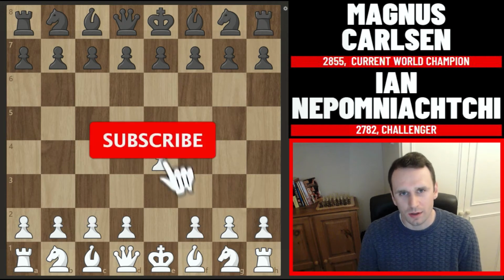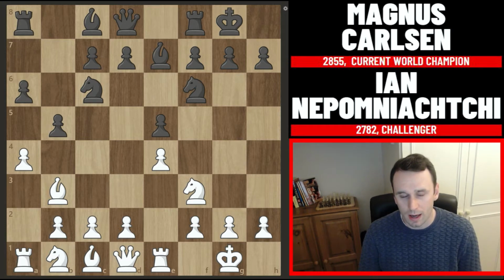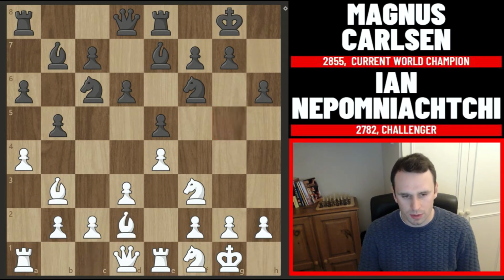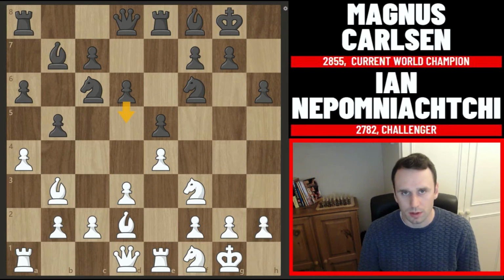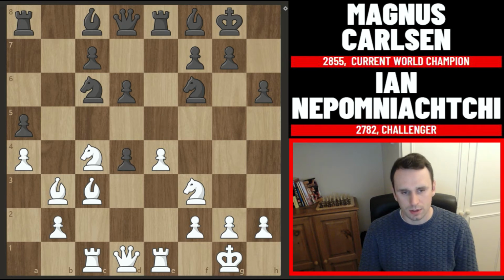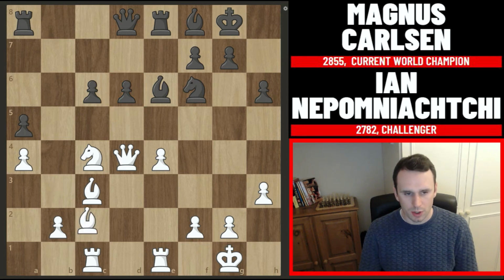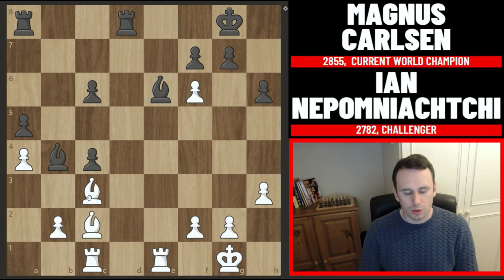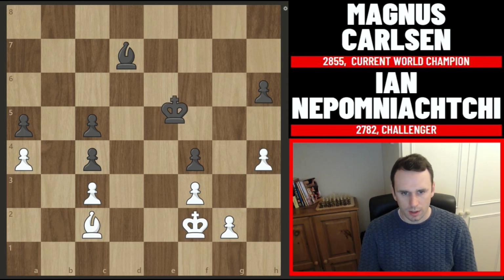World Chess Championship 2021 Game 3 Recap - Carlsen vs Nepomniachtchi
In the World Chess Championship 2021 Game 3 in Dubai, Ian Nepomniachtchi once again faced the rock solid Spanish of World Chess Champion, Magnus Carlsen, but could he break through today? Nepo played an alternative to 8. h3 today by going a4 instead, and an interesting position arose after both players toyed with some move order nuisances in the opening/middlegame.

HOW TO REASSESS YOUR CHESS by IM JEREMY SILMAN

My name's James Gardner and I've been playing and coaching chess in the UK for over 25 years. Through this channel I hope to reach many more people in order to help you improve your chess fast, so that you can win more games, improve your rating, and start having more fun at the board!